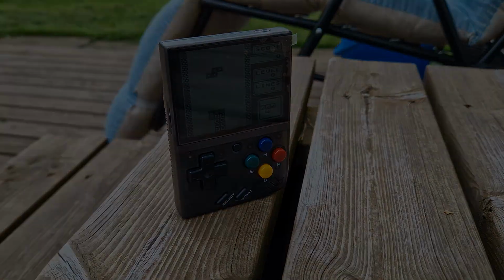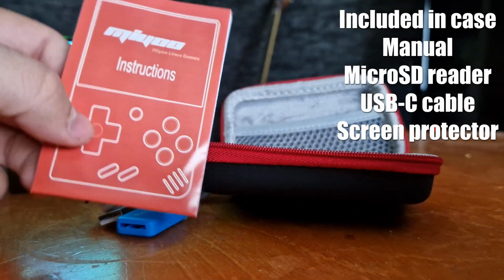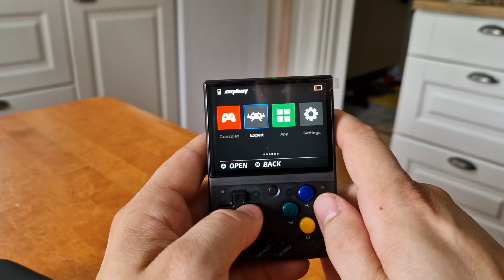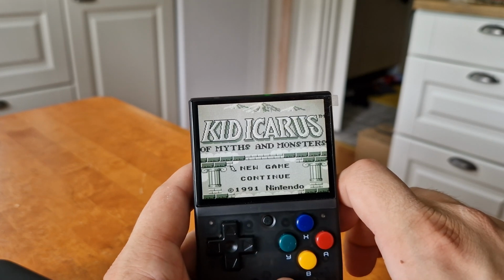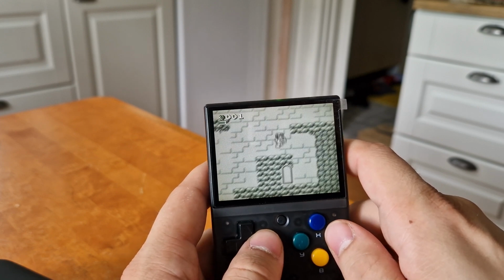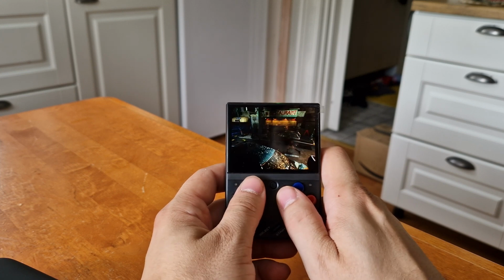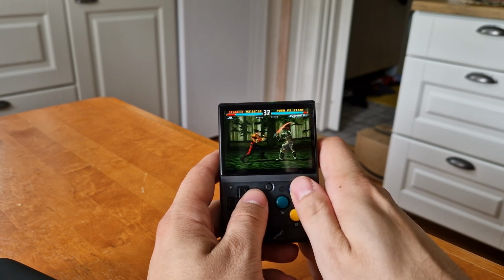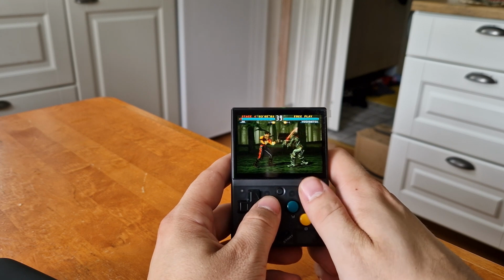Miyoo Mini v2 | Almost Perfect 60$ Retro Handheld . Stock Firmware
Quick look at Miyoo mini v2 features and overall thought about device. I have to say i really like this device for the price and only minor complaint is playing ps1 games but even that may be better with custom OS which is something i want to try out at some point. i bought mine from Aliexpress and it was 59$   . Prices seem to vary between 50-100$ depenging where you buy from.